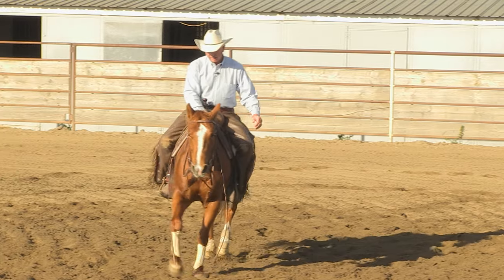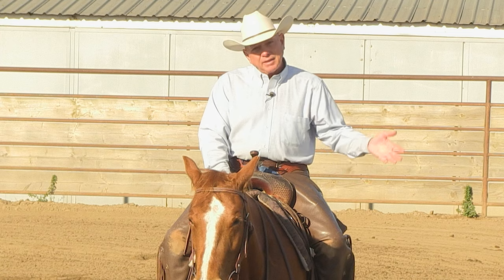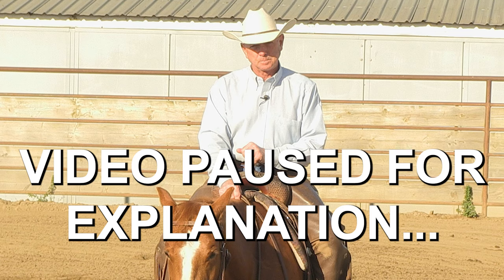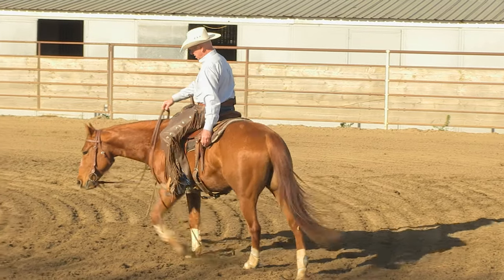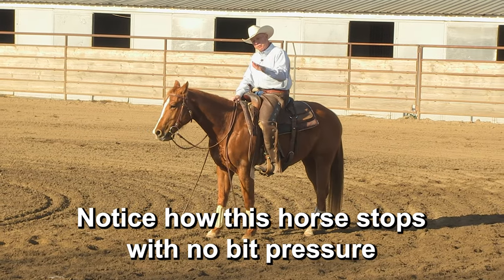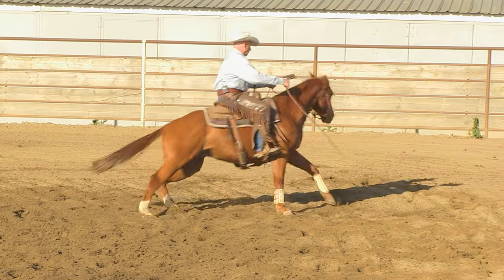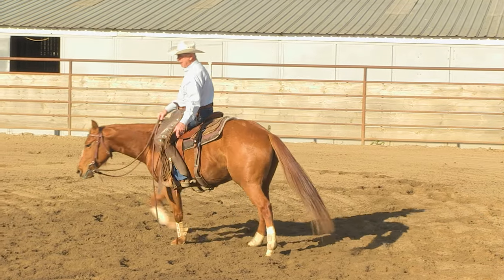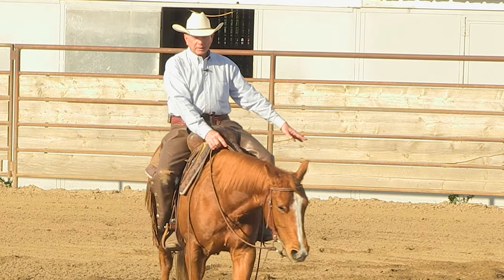Training Tips for Spinning Your Horse, part 1 - Reining Horse - Reined Cow Horse Spin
FREE 30-DAY MEMBERSHIP ON MY HORSE TRAINING WEBSITE
In this video, Larry Trocha trains a young horse for the spin. The horse has never been taught to spin before so he’s just like an un-trained colt. This is the beginning stages of training a reining horse or reined cow horse to spin.

Below are the links to the training video titled, “Teach Your Horse to Rollback & Spin”:

Below are the links to the “Performance Training Package” (BIG DISCOUNT)